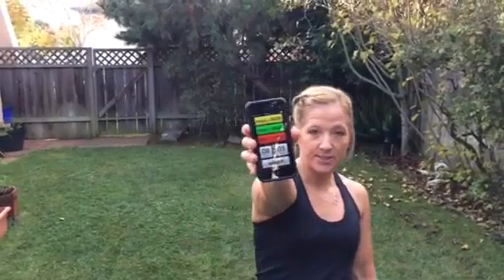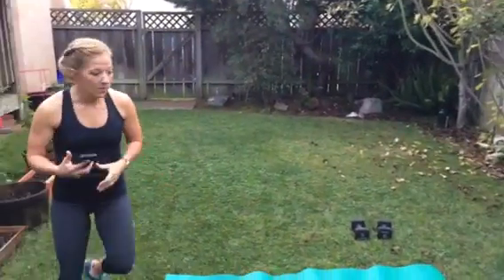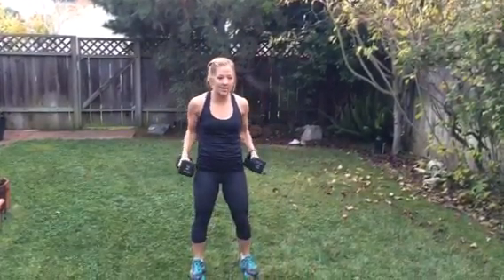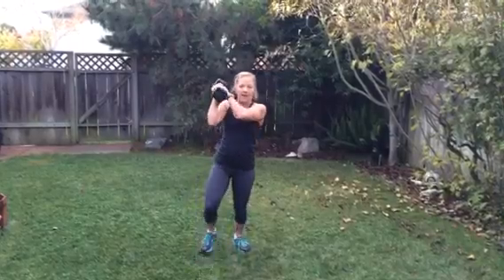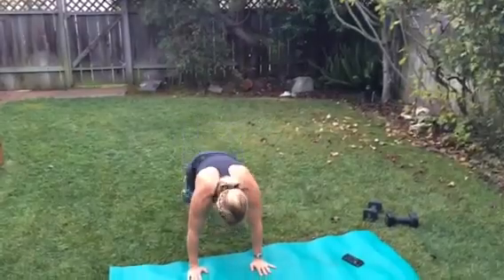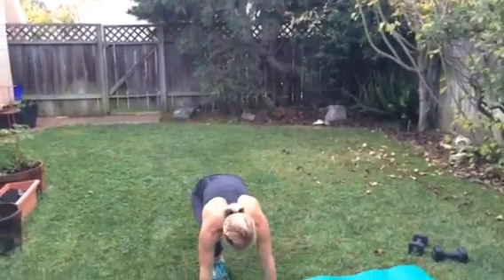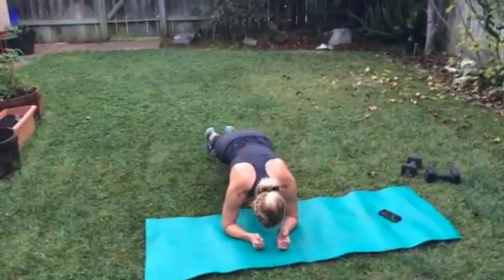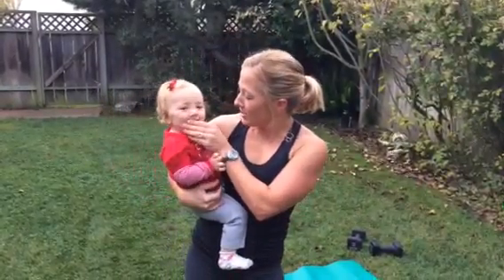Dig Deep. Play HARD! 12 Days of Holidays Ho Ho Ho Workout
What a fun workout this one is! How can you not have a blast when trying to duck and cover from snowball fights?!

Set your timer for :30 work/:05 rest x 8 exercises. :30-1:00 for rest between each round. Repeat 6 Rounds!
1. SBO
2. snow shovel left
3. Snow shovel right
4. Burpees over snow piles
5. Star Burpees
6. Snowball Jumps
7. Santa Duck and Covers
8. Whittle Your Middle

Happy Holidays!!

Cheers- Coach Erin Kreitz Shirey
Digdeepplayhard.com